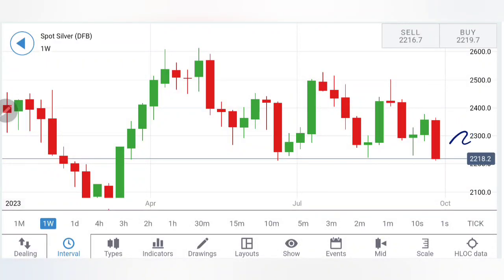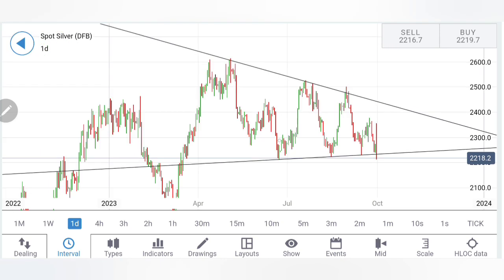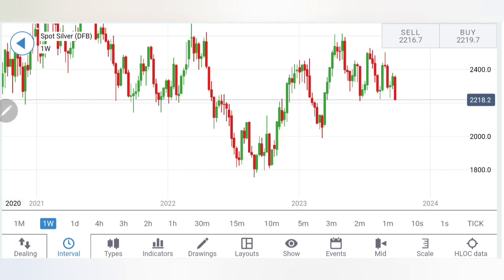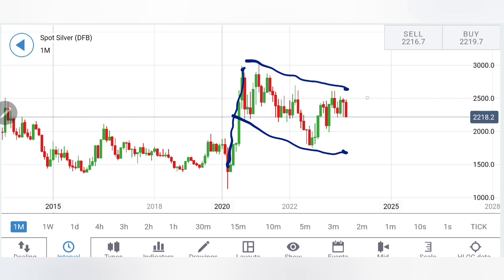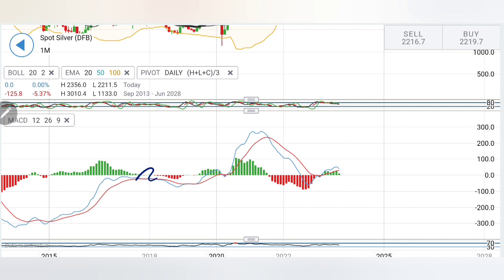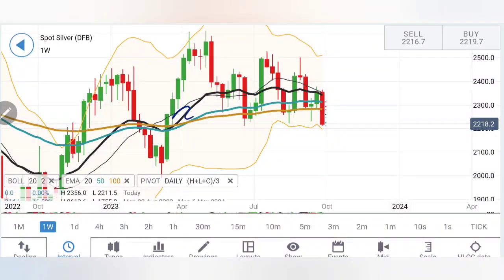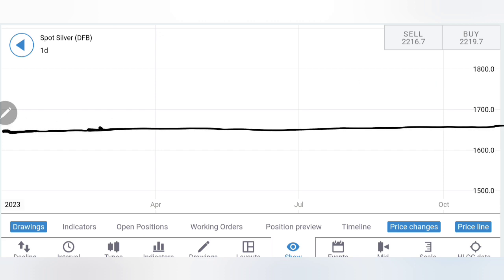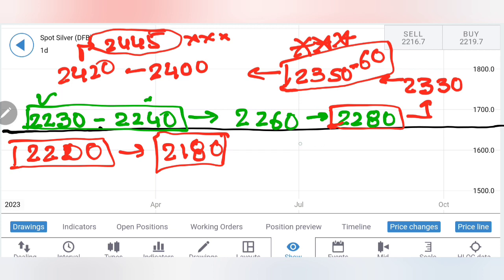Silver XAGUSD Price Prediction for October 23 | Silver Price Action Next Week |Silver Crash Forecast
Hello Everyone